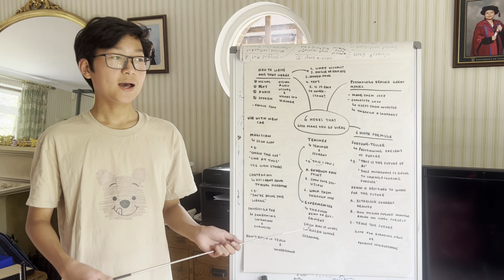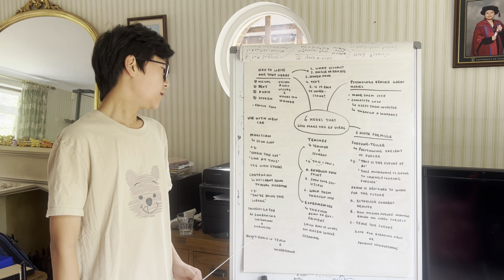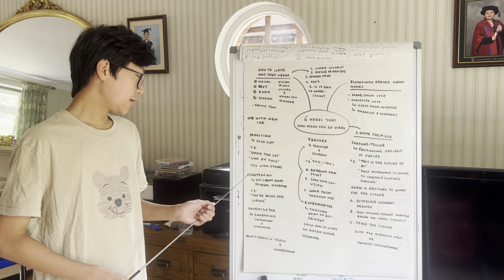6 Proven Hooks to Get More YouTube Views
Are your YouTube videos struggling to get views? Want to know the secret to grab attention and keep viewers watching? In this video, I’m sharing 6 powerful video hooks that will instantly boost your watch time, help your content grow, and attract more YouTube viewers from the very first seconds!

As a creator, I used to worry about low views and poor audience retention. Everything changed once I discovered the art of a great hook. Whether you’re a new YouTuber or aiming to take your channel to the next level, these hook ideas will make your content stand out and get noticed by the YouTube algorithm.

🏆 About Me & My Channel’s Mission:
Hi, I’m Ed. I use this channel to document my personal growth and share lessons on self-improvement, building confidence, positive mindset, atomic habits, and taking a long-term approach to success. My mission is to encourage people of all ages—especially young creators and dreamers—to see the bigger picture, take small steps now, and build habits that will change their lives for years to come. I believe that the best journeys start before you feel “ready,” and I’m here to walk that path alongside you.

💡 Learn About:
What’s Inside -
 • The psychology behind why hooks work and how they grab viewers’ attention
 • Real examples of viral-perfect video hooks in action
 • How to keep viewers watching longer (boosting your channel growth)
 • Tips for writing irresistible first lines, teases, and questions
 • Hacks for using curiosity, suspense, and value to make viewers stay
 • Mistakes to avoid when creating your video openings
 • My personal journey & how these hooks changed my YouTube results

This video is perfect for:
 • Small YouTubers, new channels, content creators, vloggers, educators
 • Anyone who wants to increase YouTube views, watch time, and engagement
 • Creators aiming to beat the YouTube algorithm and grow their audience

Why Hooks Matter on YouTube
Getting more YouTube viewers starts with a great hook. If you’ve ever wondered how to keep viewers from clicking away, how to make your content binge-worthy, or how to get your videos suggested by YouTube, this is your must-watch guide.
I’ve struggled, learned, and improved my own content with these exact tips—and I want to see your channel take off too!

Boost Your YouTube Channel Today!
If you’re ready to get more YouTube views, increase your subscriber count, and finally grow your channel, start using these 6 hooks now.

Don’t wait—try these hooks in your next video and see the difference!

Please share your own story or ask me anything in the comments—I reply to every message because I never want anyone to feel as alone as I once felt.